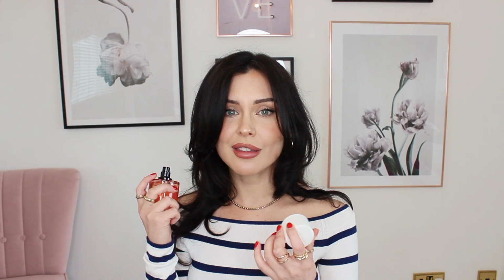BEST SPRING PERFUMES FOR HER 🌸 Spring perfume collection 2023 | KatesBeautyStation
TOP SPRING FRAGRANCES ft. best perfumes for women 2023 from my Spring capsule perfume collection.

This video is not sponsored, however some fragrances were gifted in PR.